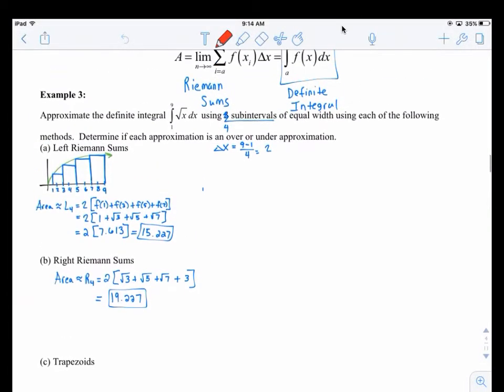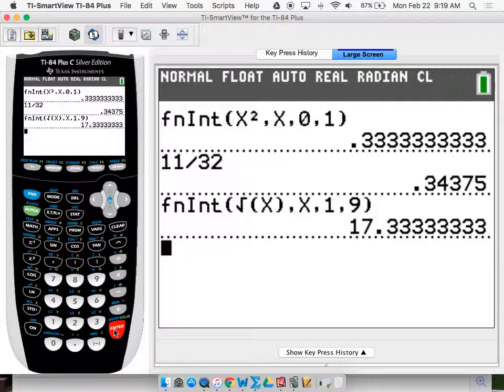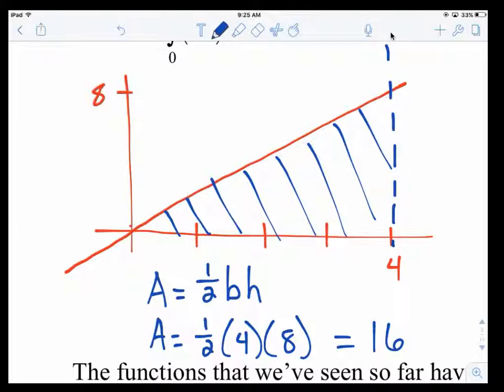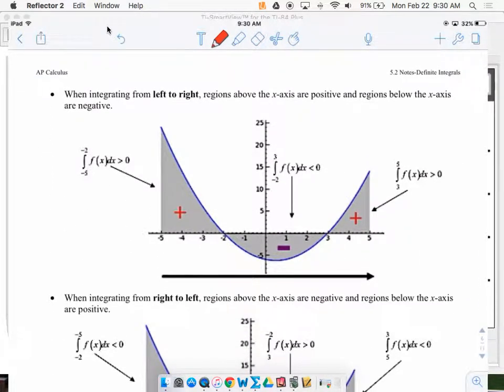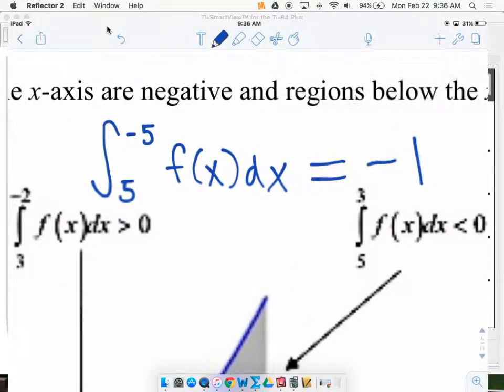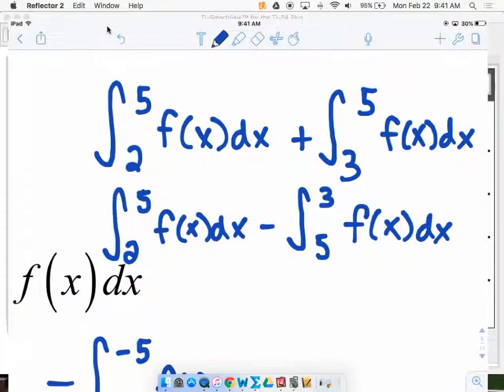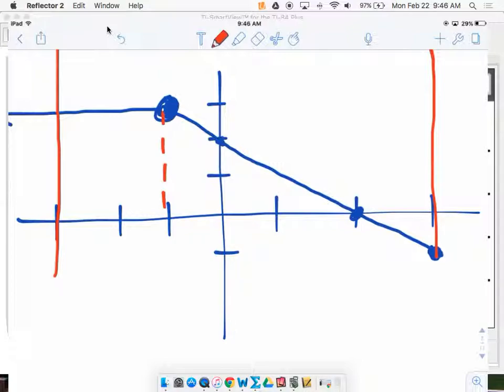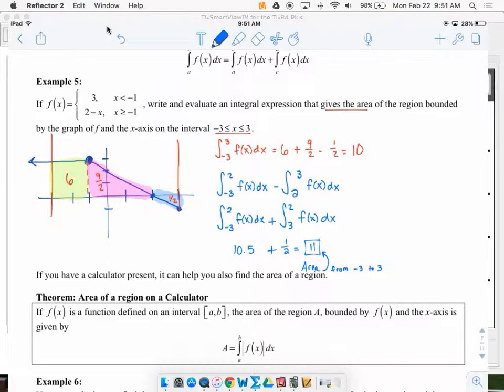Calc~5.2 Ex 3c-5